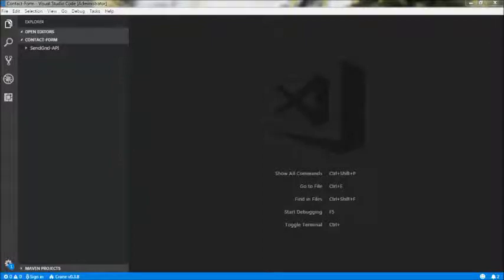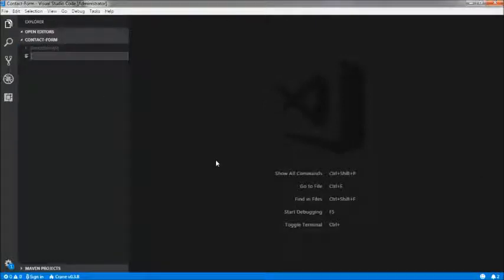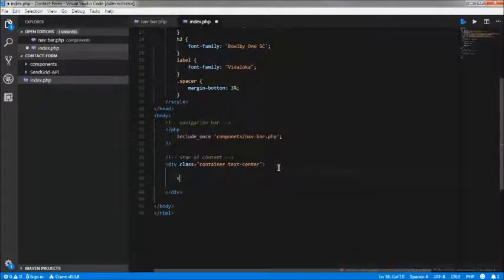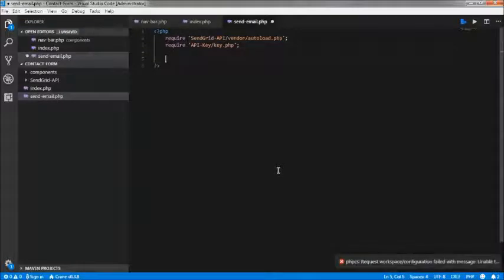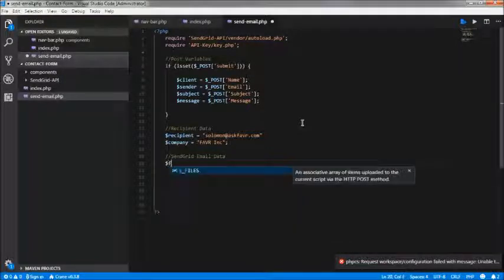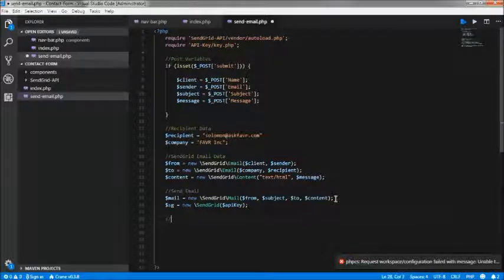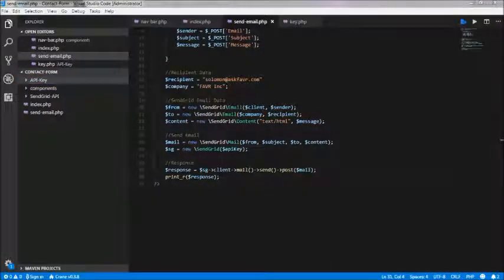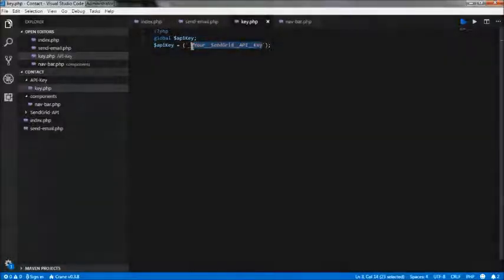PHP Contact Form with Email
In this tutorial, I have demonstrated how to make a contact form front to back.

When a user submits a form, an email is sent to the recipient of the website via SendGrid Email API.